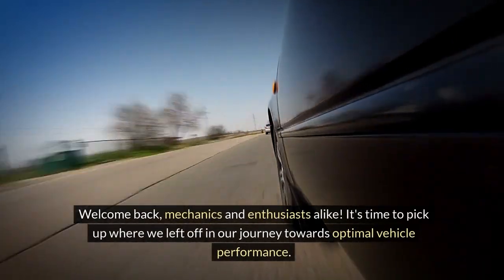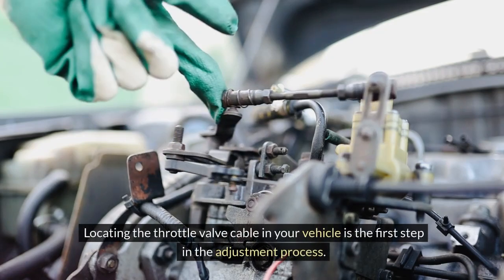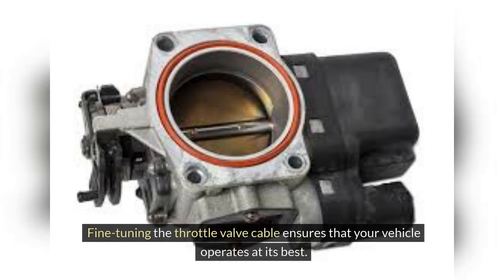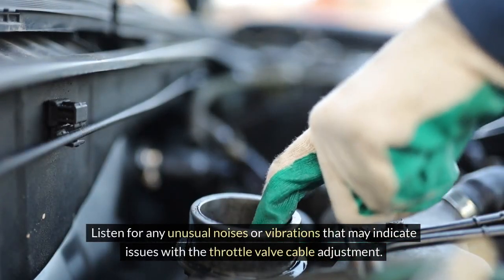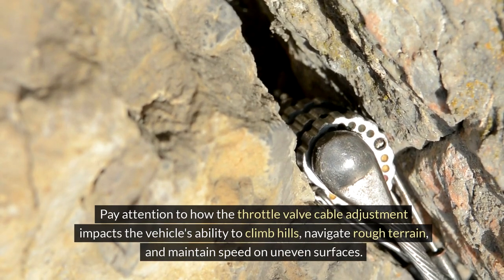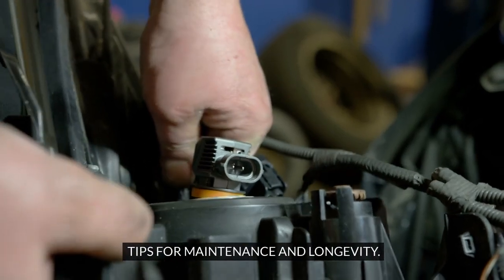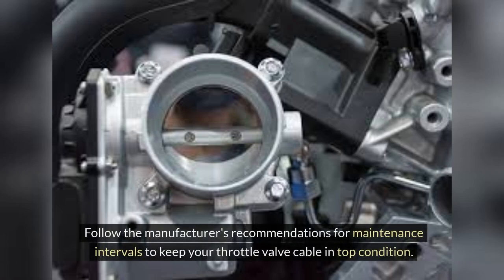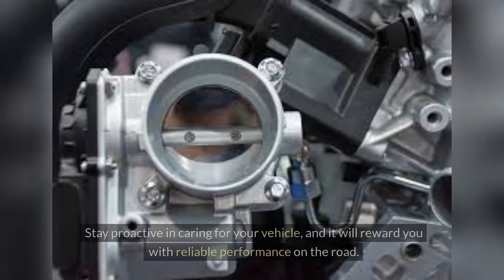Throttle Valve Cable Adjustment Guide for Performance | Part 2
In Part 2 of our series, we continue the journey of adjusting your throttle valve cable for peak performance. Learn advanced techniques to fine-tune this critical component, ensuring seamless acceleration and enhanced driving dynamics. Our detailed instructions empower enthusiasts of all skill levels to master this essential adjustment with confidence. Join us as we delve deeper into the intricacies of throttle valve cable adjustment, providing expert insights and practical advice every step of the way. "Throttle Valve Cable Adjustment Guide for Performance | Part 2" is your go-to resource for unlocking the full potential of your vehicle's engine. Don't miss out on this opportunity to elevate your driving experience—tune in now!